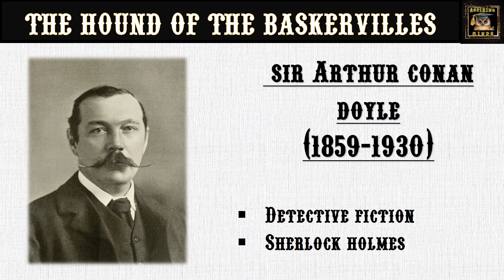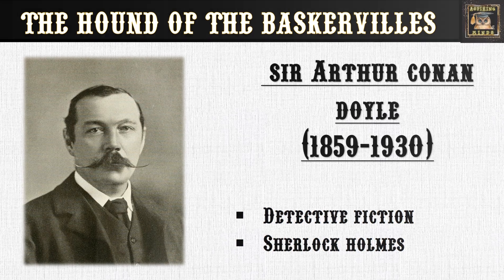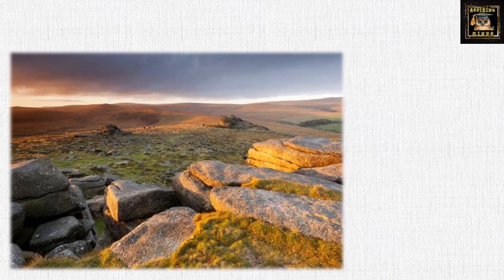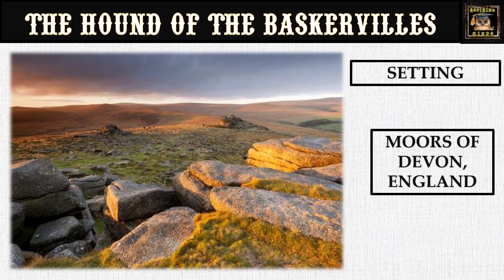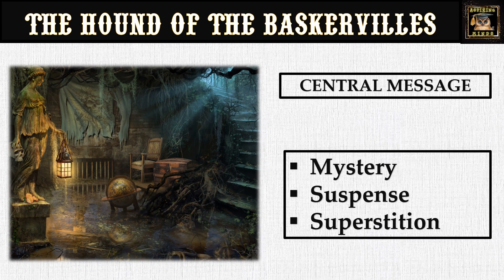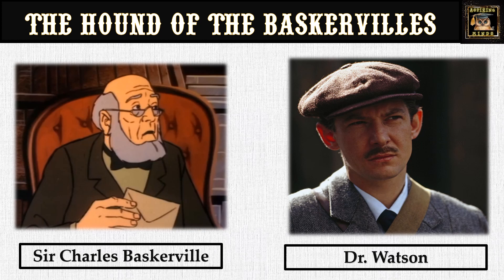The Hound of the Baskervilles: Sir Arthur Conan Doyle |Summary Explanation & Themes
🔍 Join us on a thrilling journey into the heart of one of literature's most captivating mysteries – 'The Hound of the Baskervilles' by Arthur Conan Doyle! 🕵️‍♂️ In this comprehensive exploration, we dissect the twists, turns, and hidden secrets that make this detective classic an enduring masterpiece.

📚 Key Points Covered:
🌌 Unveiling the eerie atmosphere of the Devonshire moors.
🕵️‍♂️ Sherlock Holmes' brilliant deductions and investigative prowess.
🐾 The truth behind the legendary hound and its chilling impact.
🎭 Characters' motives and the psychological depth within the narrative.

🚀 Unlock the Secrets:
Dive deep into the mind of Sir Arthur Conan Doyle as we uncover the layers of mystery that surround Baskerville Hall. From the supernatural to the logical, this video breaks down the elements that make 'The Hound of the Baskervilles' an everlasting classic.

The Hound of the Baskervilles, Arthur Conan Doyle, Sherlock Holmes, Mystery Novels, Detective Fiction, Literary Analysis, Gothic Literature, Classic Literature, Book Review, Sir Henry Baskerville, Devonshire Moors, Supernatural Thriller, Victorian Era Literature, Literature Enthusiasts.